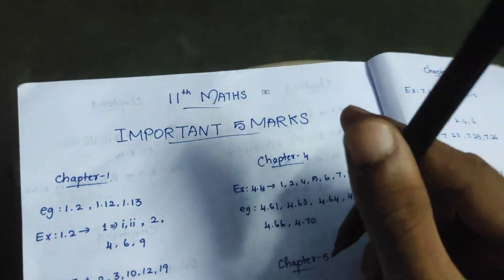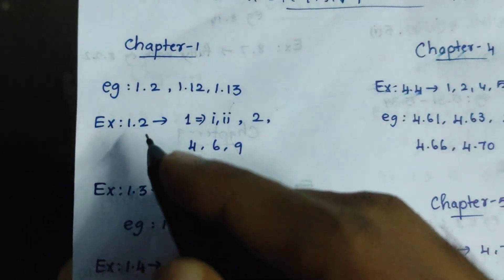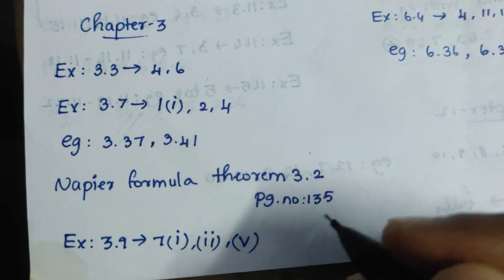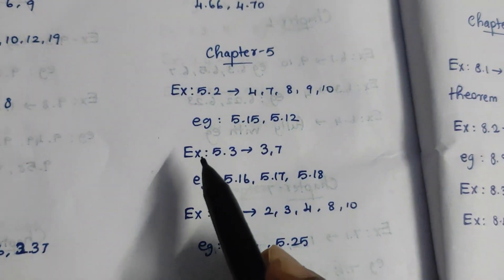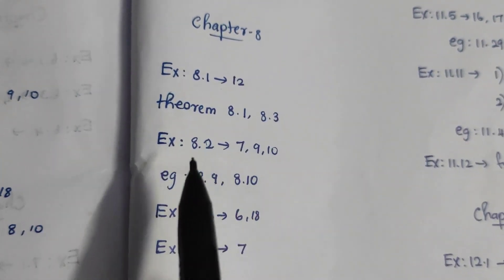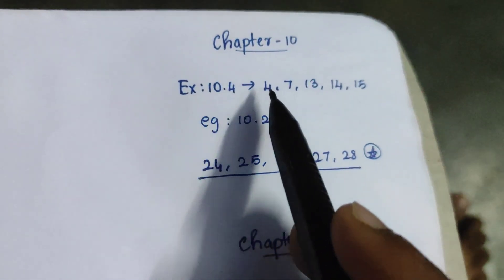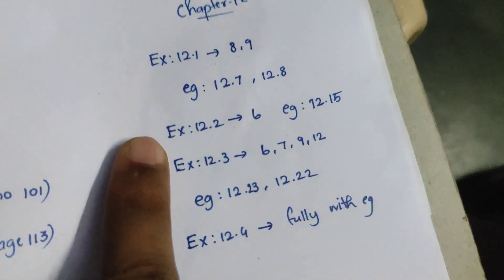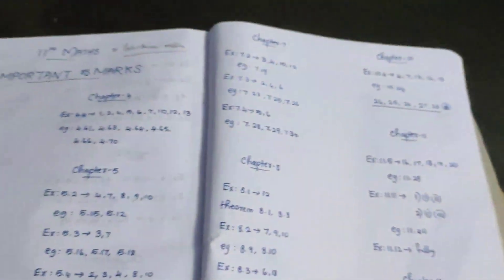11th Maths Half yearly important 5 marks Questions 2023 | 11th Maths half yearly question paper 2023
𝙬𝙝𝙖𝙩'𝙨 𝙖𝙥𝙥 𝙂𝙧𝙤𝙪𝙥 𝙇𝙞𝙣𝙠 🔗 (11th Group)